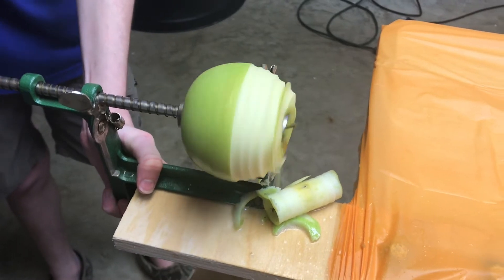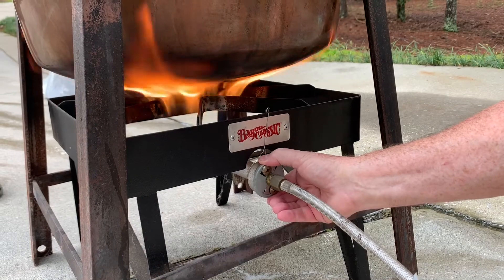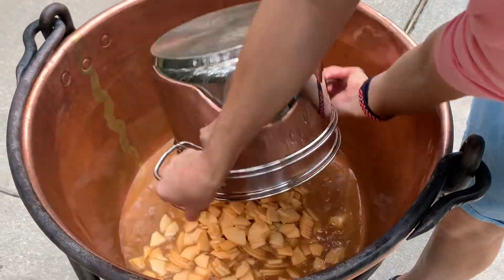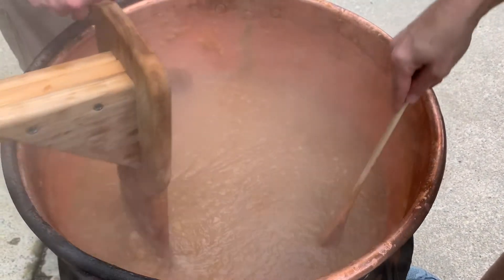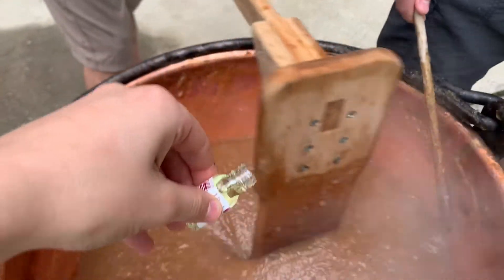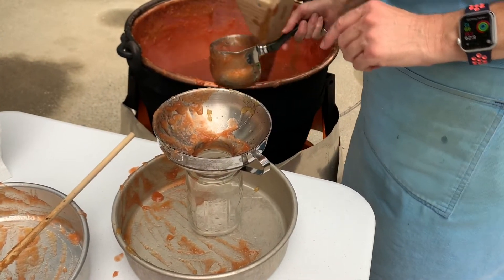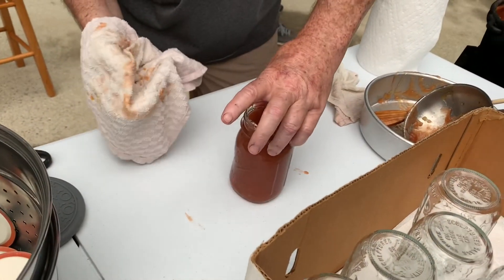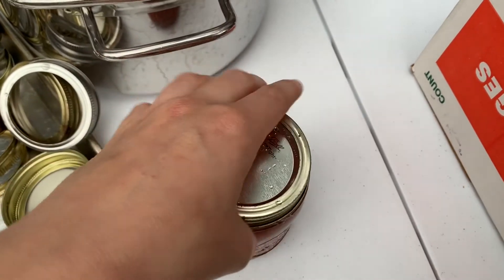How to Make Homemade Apple Butter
In this video, I demonstrate how my family makes apple butter each year. The recipe makes over 77 pints, which can be canned or frozen.